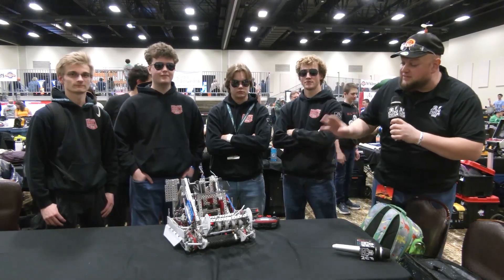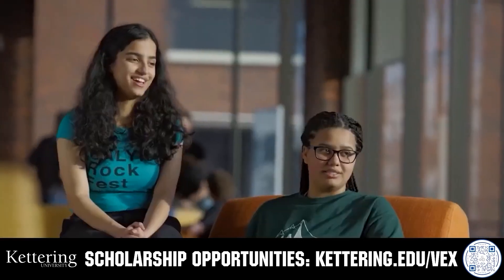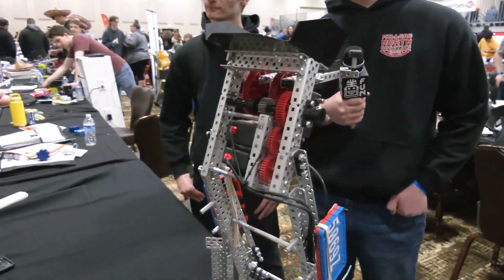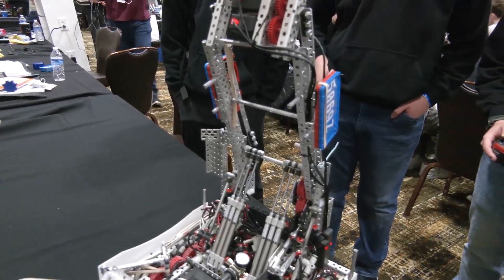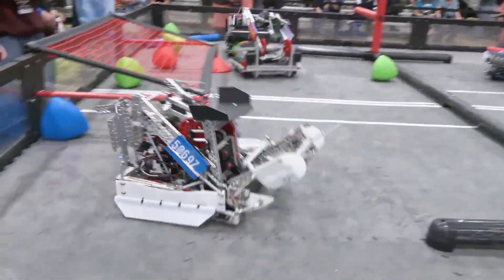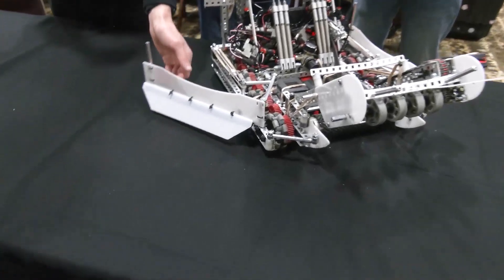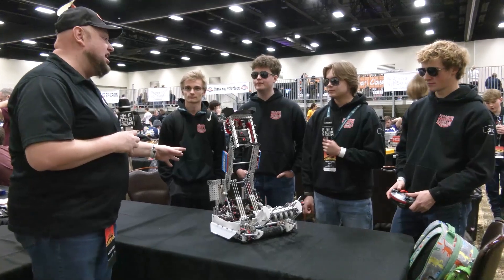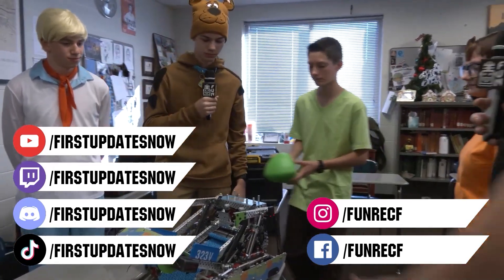Pits & Parts | 5069Z Ctrl + Z | Over Under Robot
5069Z Ctrl +Z Has one of the fastest match loads we've seen. Check out their anti-funnel 'almost locking wings' and more on this Over Under robot on Pits & Parts.